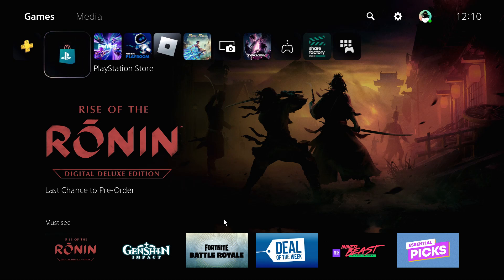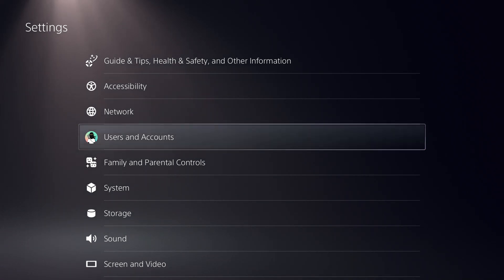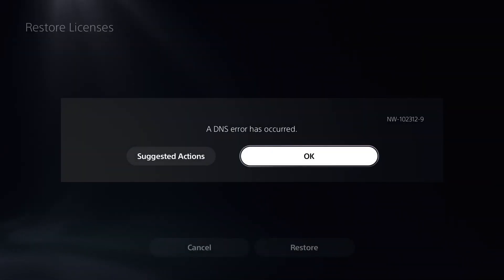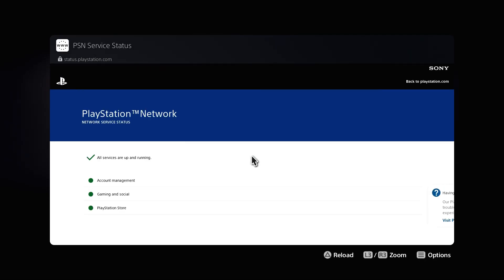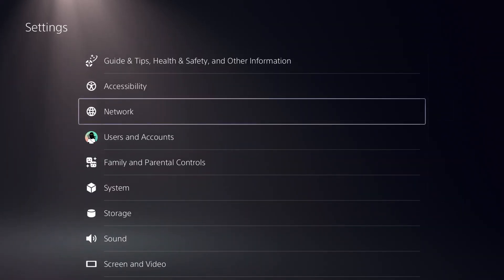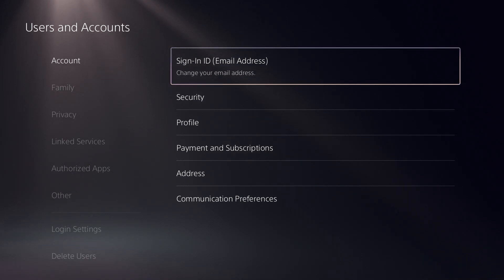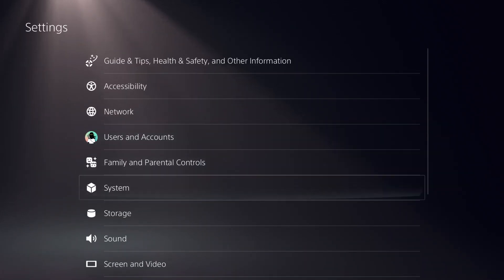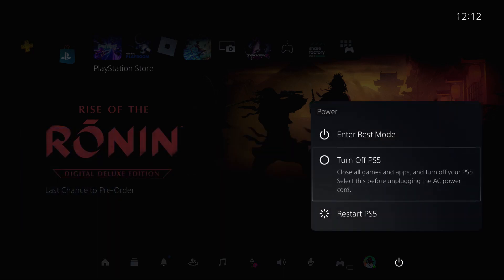An Unidentified Error Occurred PS5 EA Play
You Tried, Buddy: Fixing the "Unidentified Error" Plague on PS5 EA Play
Ah, the PS5. Sleek, sexy, and...throwing cryptic error messages like a grumpy fortune cookie.  We've all been there, knuckles white, staring down the dreaded "An unidentified error occurred" while trying to access EA Play. Fear not, fellow gamer comrades, for this isn't some existential crisis your console is having (though, with all those loading screens, you wouldn't blame it). Let's crack this error code and get you back to conquering dragons or dominating the virtual soccer field.

First Things First: Is it You, or is it PSN?
Before we delve into console spelunking, take a deep breath and check the PlayStation Network (PSN) status.  Head over to the official PlayStation website and see if everything is glowing a healthy green. If there's a red alert, then hold your horses (or chocobo, An Unidentified Error Occurred PS5 EA Play whatever floats your digital boat). PSN hiccups happen, so grab a snack, maybe watch a dog compilation video (trust me, it'll help), and try again later.

The Power Cycle: A PS5 Classic (Because Apparently We All Need Reminders)
Sometimes, all your fancy electronics just need a good old-fashioned reset.  It's the IT guy's secret weapon, folks. An Unidentified Error Occurred PS5 EA Play Power down your PS5 completely, unplug it for a good 30 seconds (yes, count them!), and then plug it back in and boot it up. This can clear out any temporary glitches causing the error.

Let's Talk Turkey (or Should We Say, Payment Methods?):
Is your payment method up-to-date? Expired cards can throw a wrench into the EA Play subscription works.  Double-check the details on your PSN account and make sure everything is copasetic.  Using a VPN? Turn that bad boy off for a sec. Sometimes VPNs can trigger security checks that might cause this error.

License to Play: Restoring Your Digital Goods
This might sound fancy, but it's a simple fix. Head over to Settings  Users and Accounts  Account  Restore Licenses. This refreshes your licenses for all your digital content, including your EA Play subscription. Easy peasy, lemon squeezy.

Still Stuck? Don't Panic (But Maybe Call for Backup)
If you've tried all this Jedi mind-melding with your PS5 and the error persists, then it's time to call in the cavalry.  Head over to the PlayStation Support website or contact EA directly. An Unidentified Error Occurred PS5 EA Play They have wizards (or at least very knowledgeable customer service reps) who can help diagnose the problem and get you back in the game.

Remember, gamers, patience is a virtue. With a little troubleshooting and maybe a few well-placed expletives (we've all been there), you'll be back to conquering virtual worlds in no time. Now go forth and dominate, error-free!